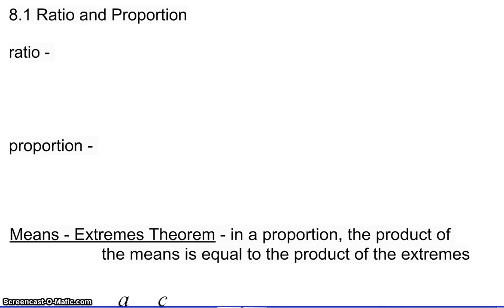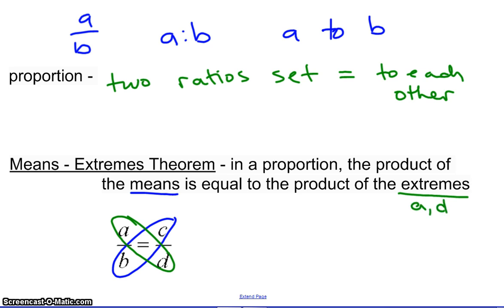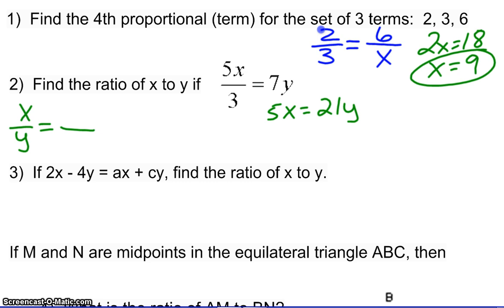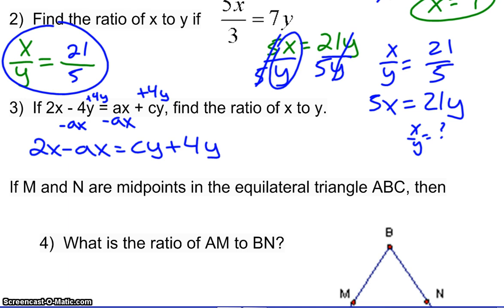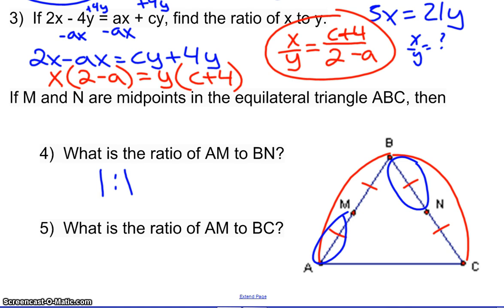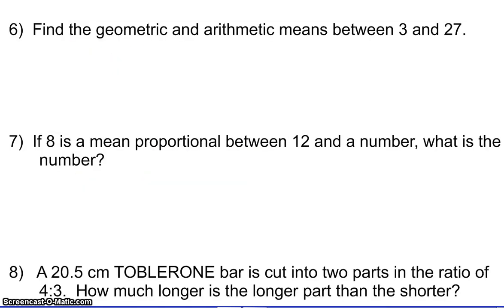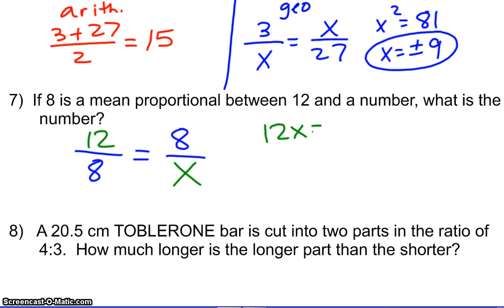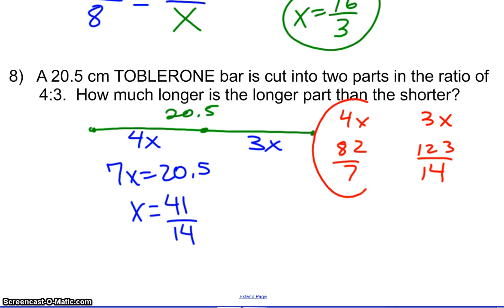8.1 - Ratios and Proportions